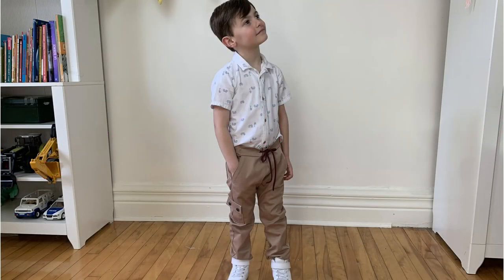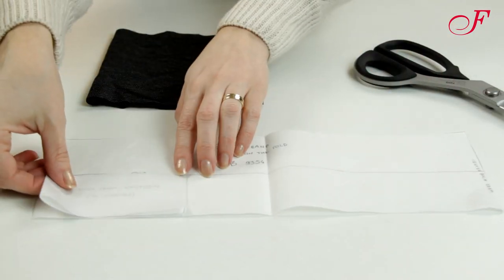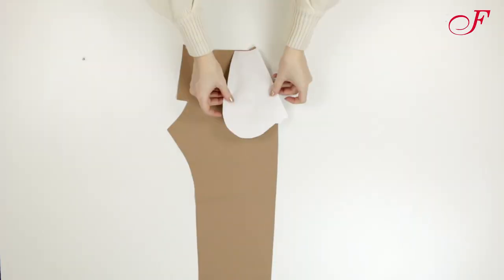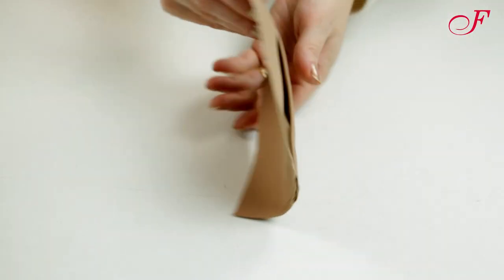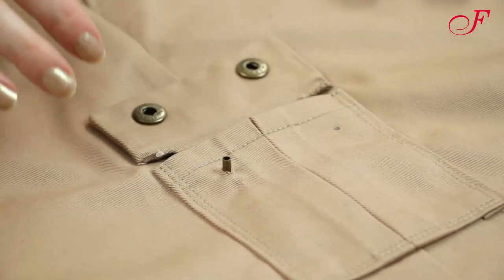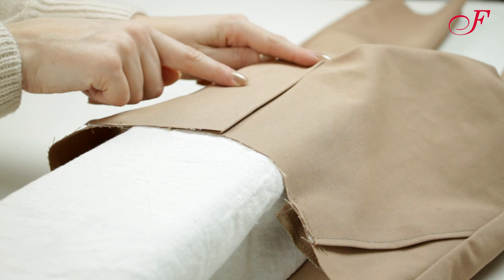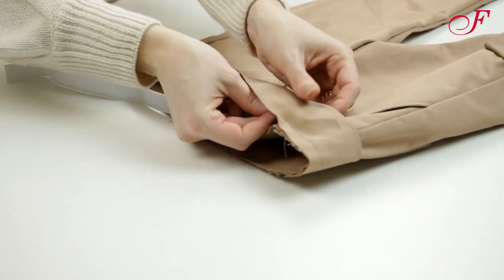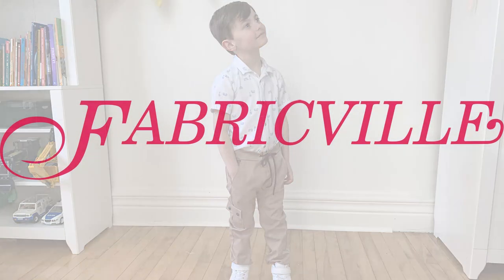Madeleine & Fabricville - Boy pants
In this installment, Madeleine shows us how to make boy pants!